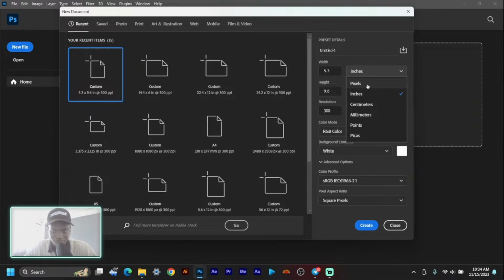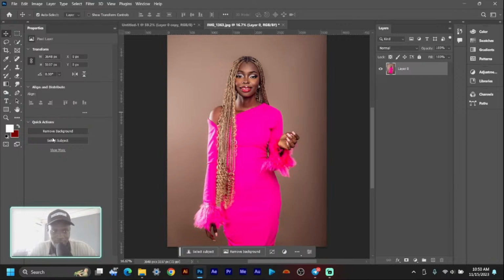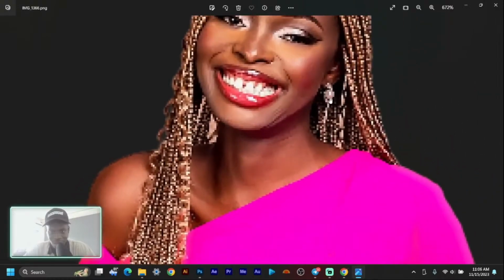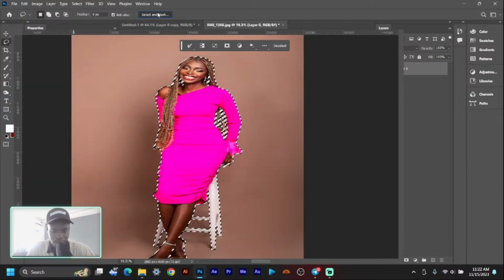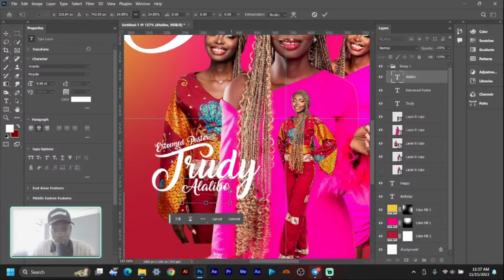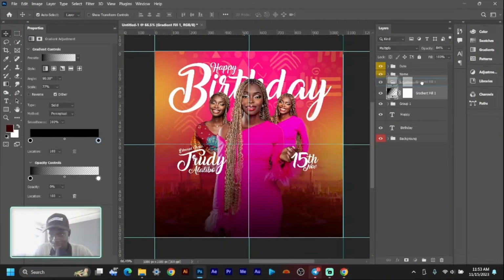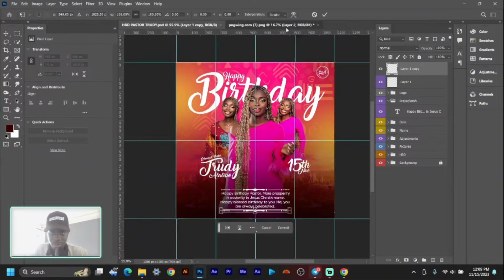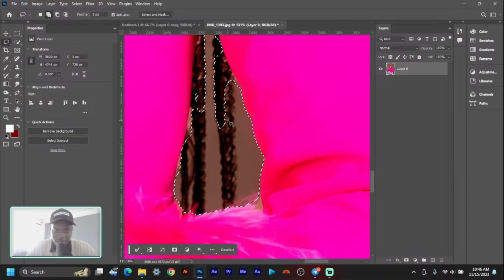How To Design Birthday Flyer In Photoshop || GRAPHIC DESIGN MASTERCLASS Series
🚀 Elevate your design skills to new heights with our exclusive Graphic Design Masterclass live on YouTube! 🎨✨ Join us for an immersive and interactive experience as we delve into the art and science of graphic design, led by industry experts and seasoned design professionals.

Ensure you don't miss out on this enriching experience.